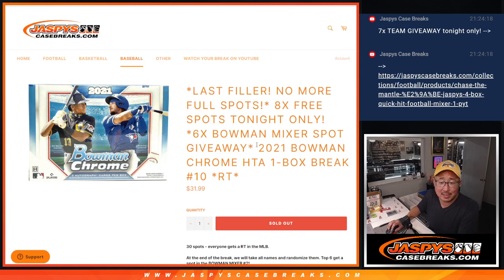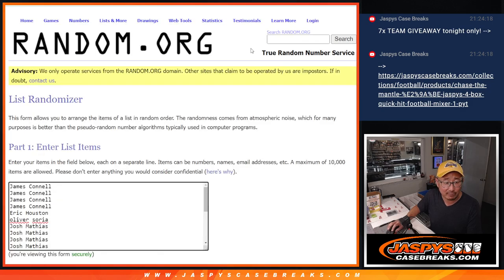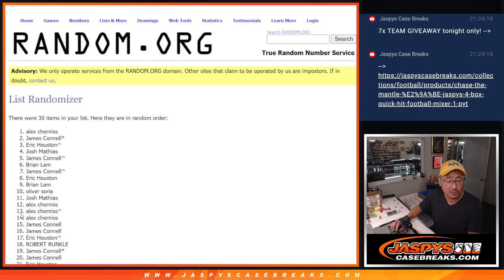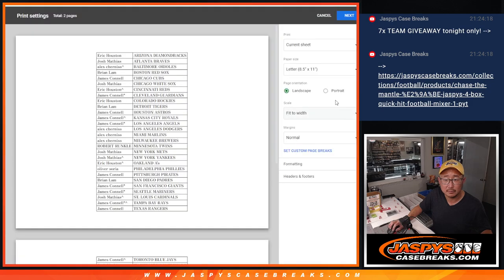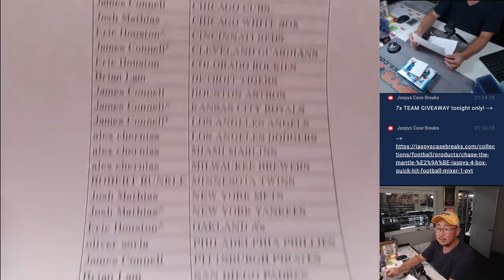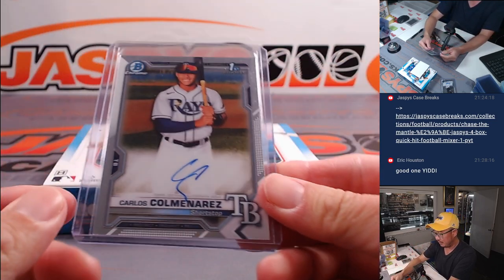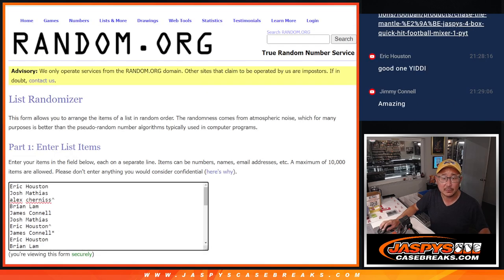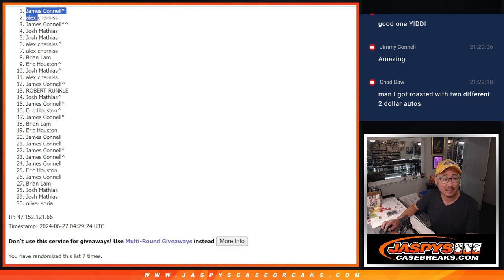W, 06/26/24 - 2021 BOWMAN CHROME HTA 1-BOX BREAK #10 *RT*